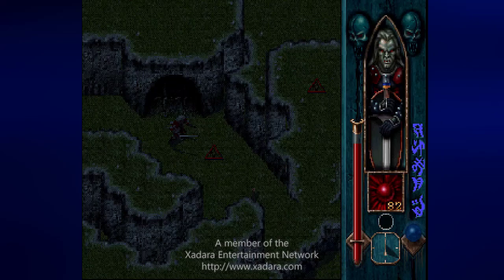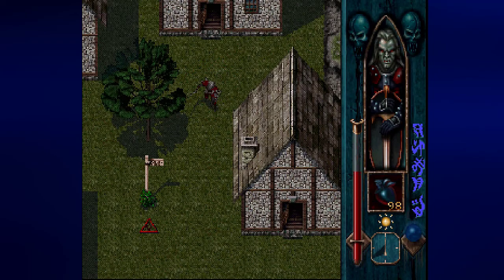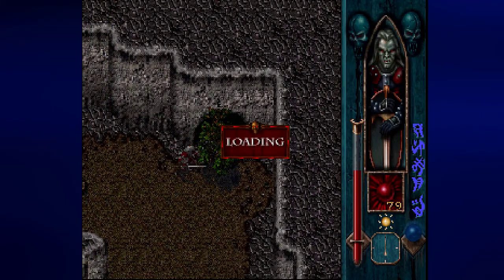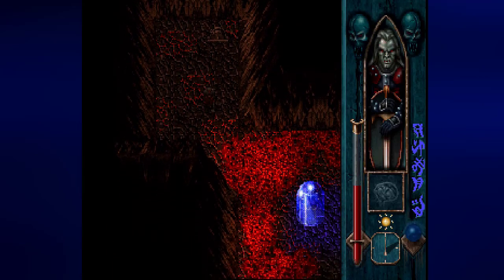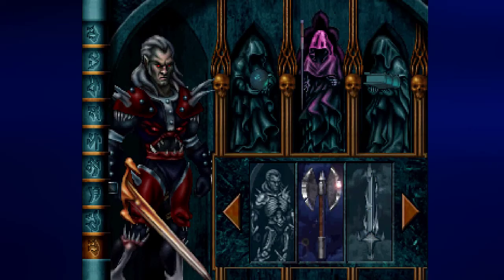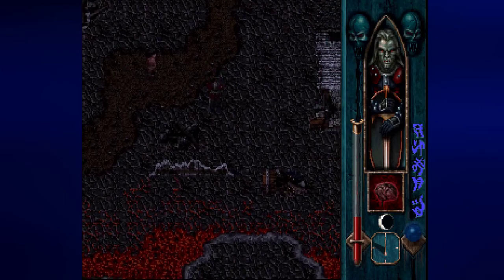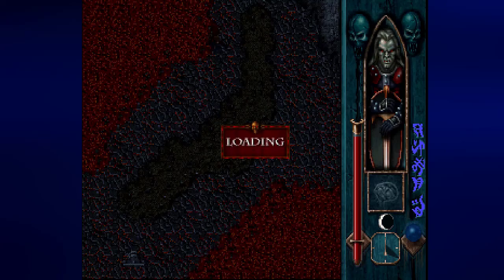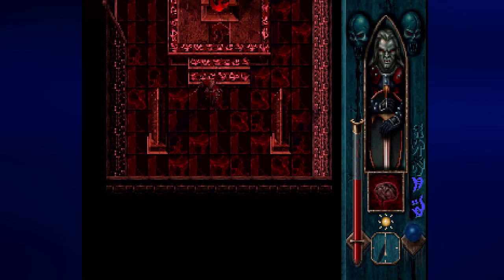Let's Play Blood Omen: Legacy of Kain, Part 23: Road To Dark Eden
In this video, we finally make the trek to Dark Eden. Once we're on the road there, the terrain becomes very deadly. Hope you're ready to avoid lava on the way to one of the most inhospitable destinations in Nosgoth.